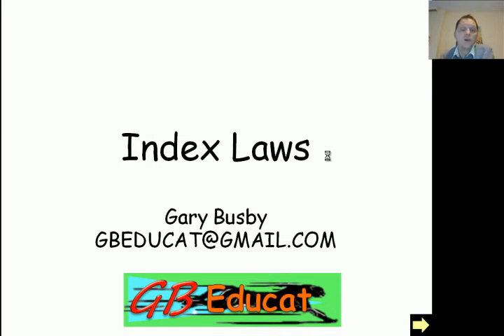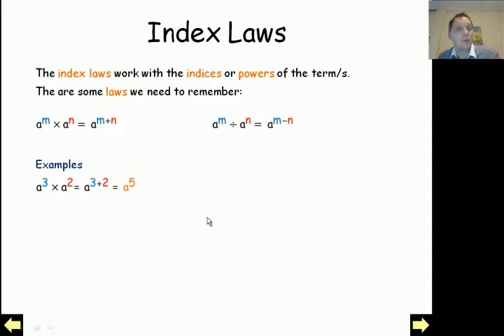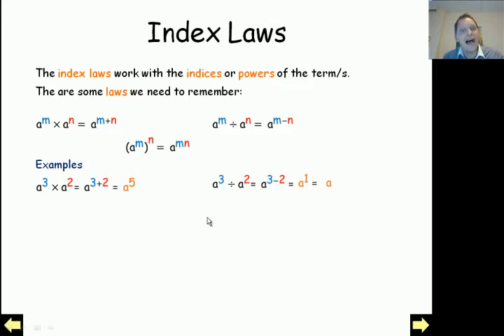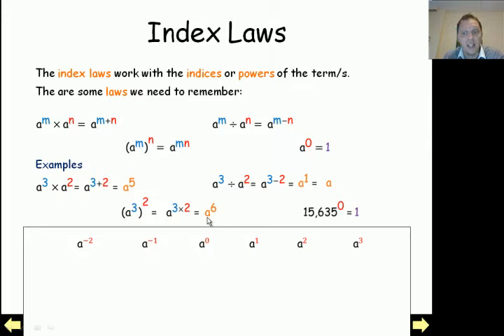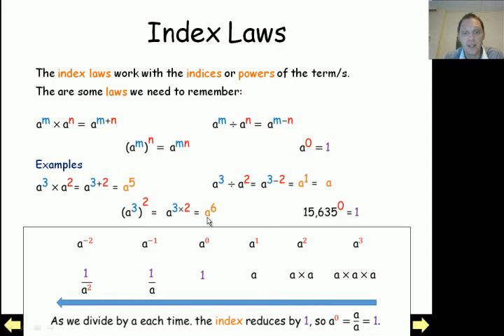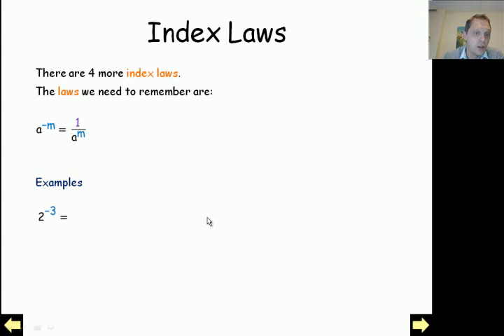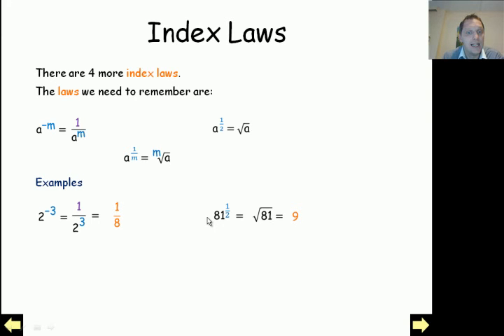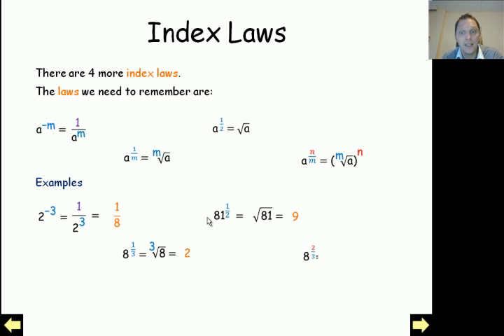Index Laws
Description